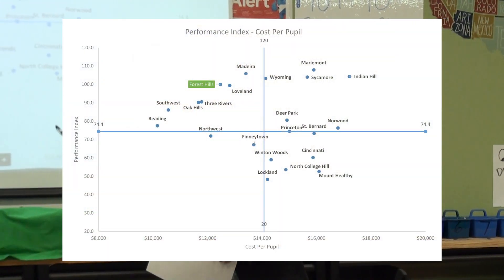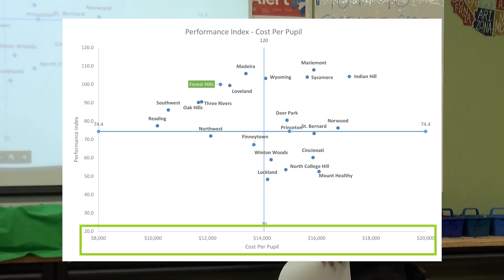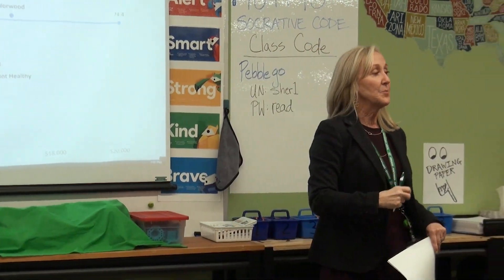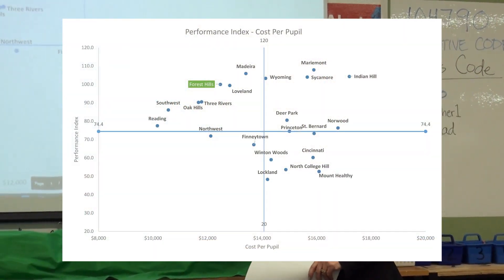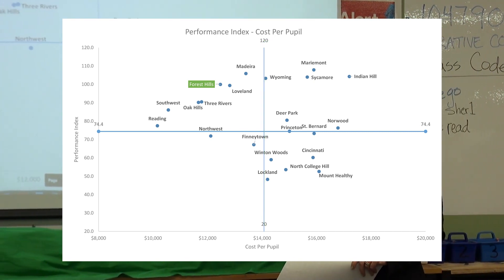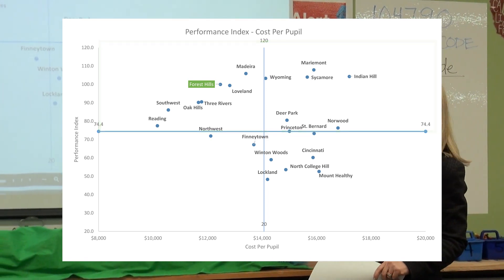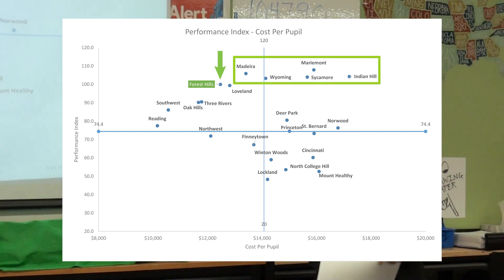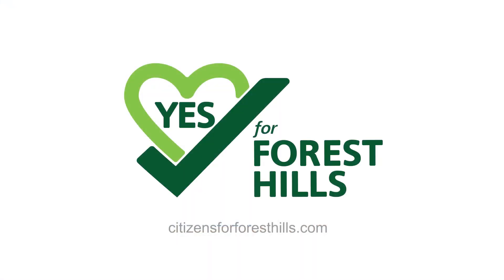Forest Hills Return on Investment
This shows the performance statistics in relation to cost, resulting in an excellent return on our investment in Forest Hills.